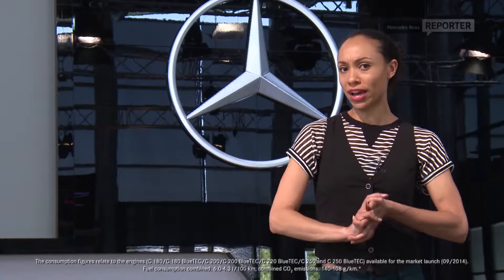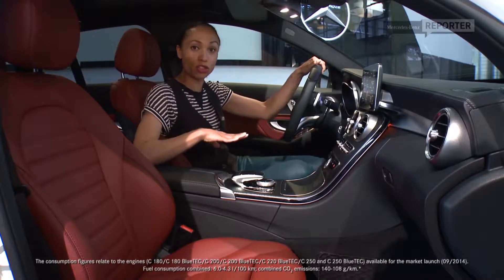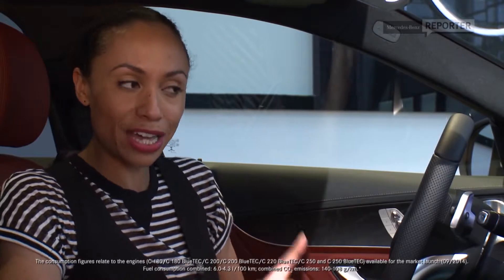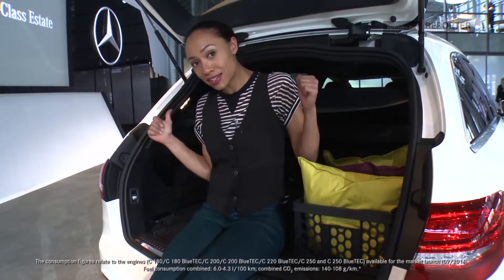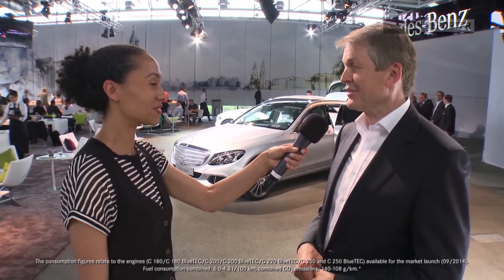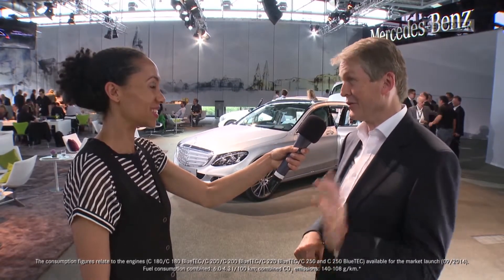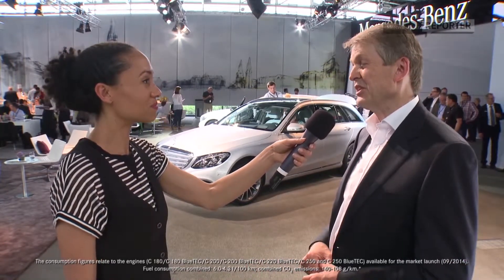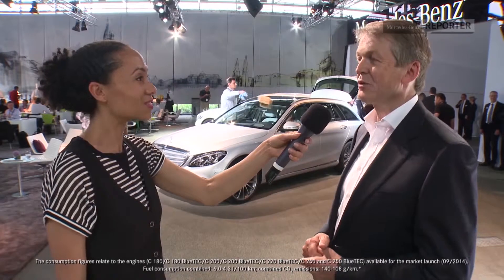Mercedes Benz TV The world premiere of the new C Class Estate 1080p